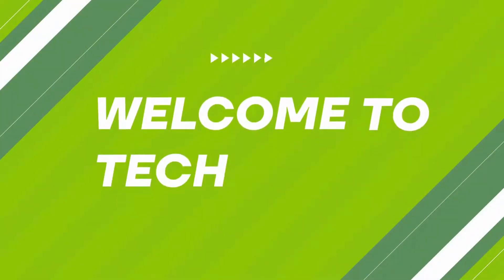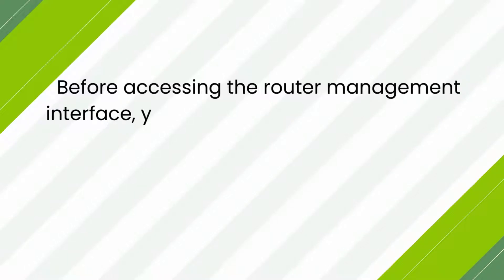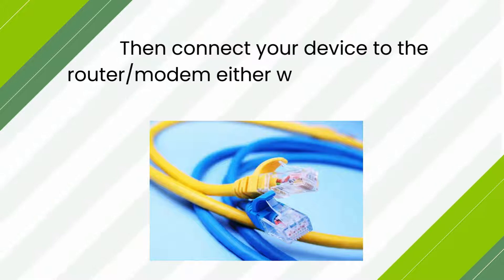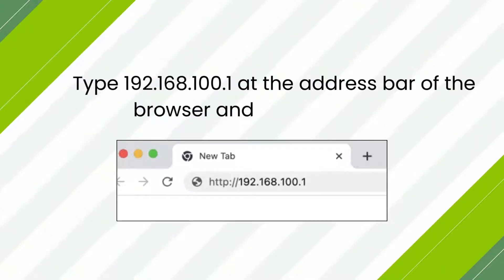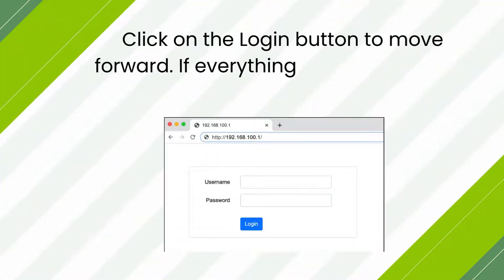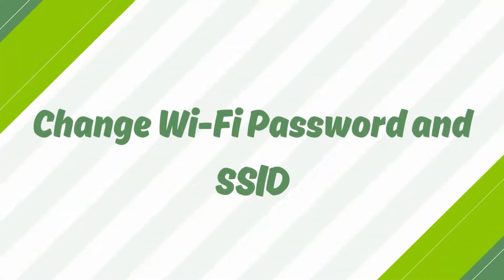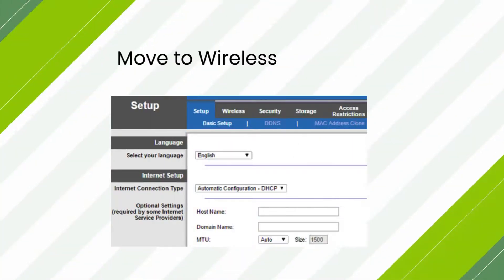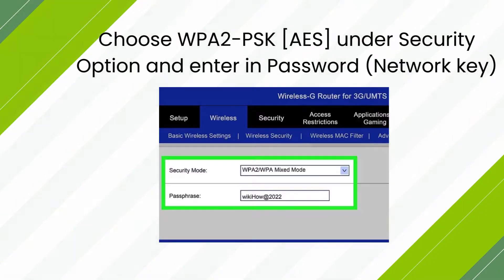192.168.100.1 IP Address admin login and password reset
How to log in to the admin panel using the 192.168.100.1 IP address. In this video, we'll guide you through the steps to access your router's admin settings using the 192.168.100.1 address. Understanding how to log in using this IP is important for managing your router settings and ensuring a secure network.